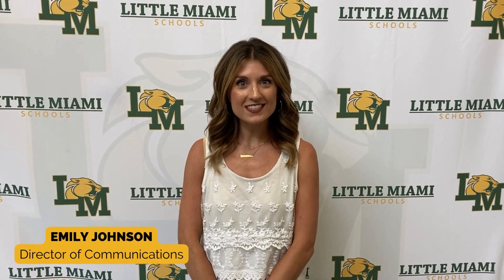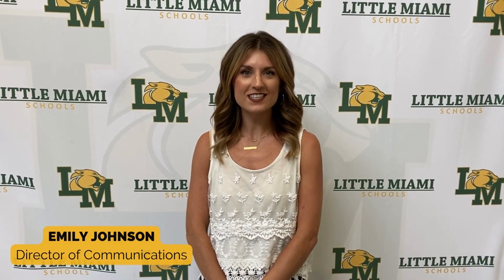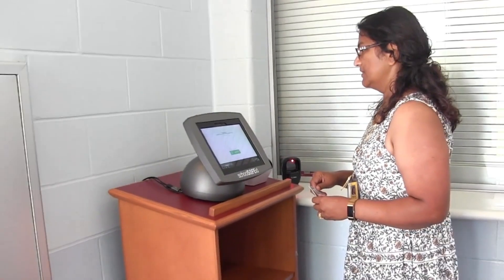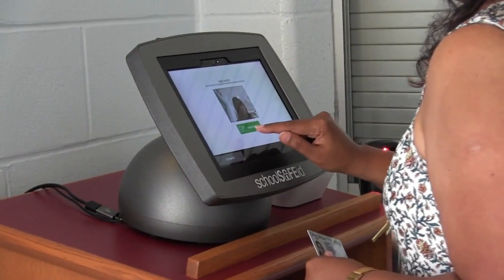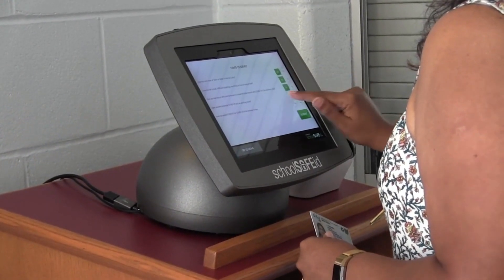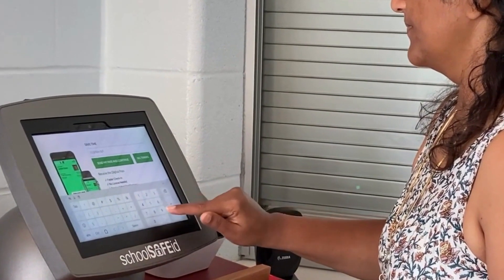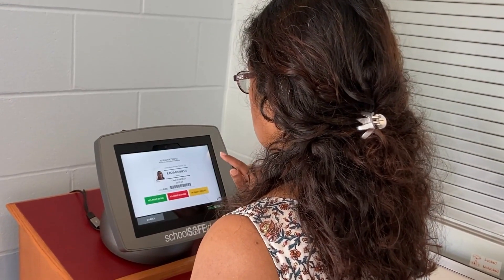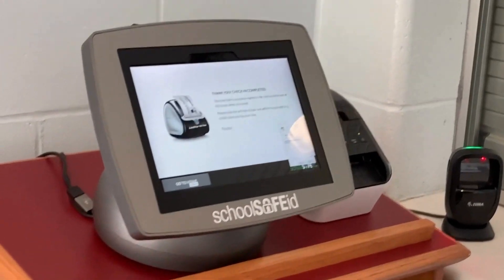Little Miami Visitor Management System